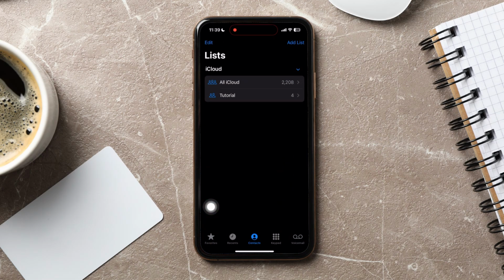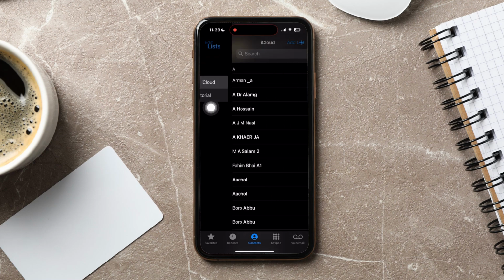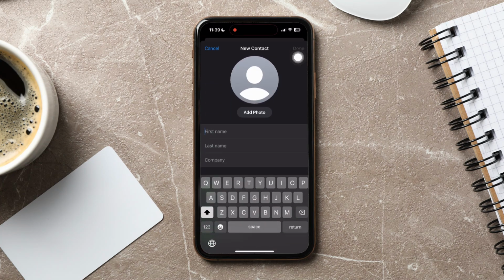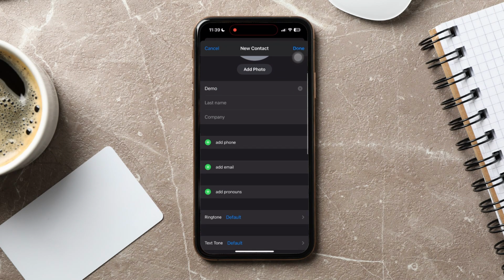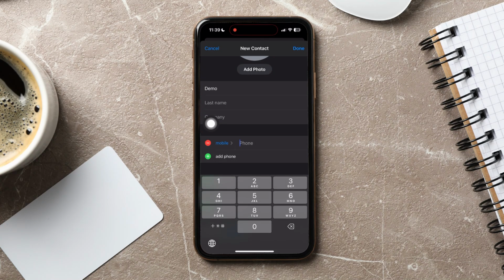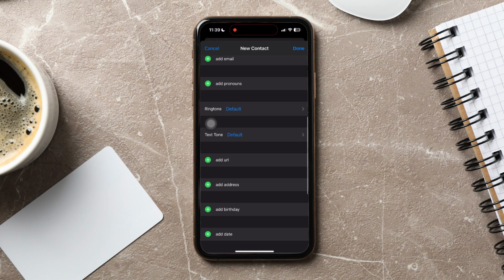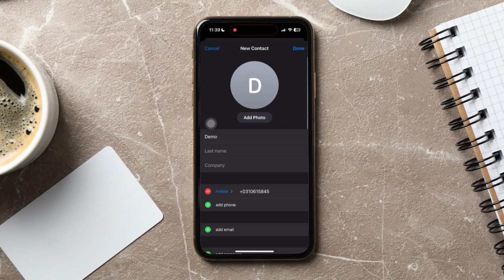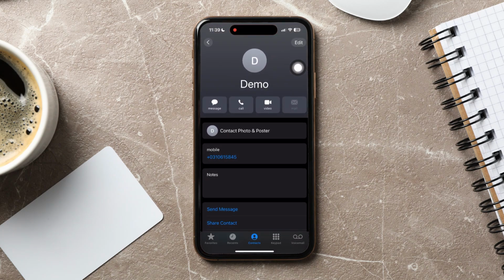How To Add Contacts On iPhone 2026 (Step-By-Step Tutorial)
Today we'll walk through how to add contacts on iPhone using the built-in Contacts app. We'll cover step-by-step instructions for creating new contacts, editing existing ones, and organizing your contact list so you can quickly find people when you need them. This tutorial works for all recent iPhone models and iOS versions, making it simple to build and manage your phone's contact database without any hassle.